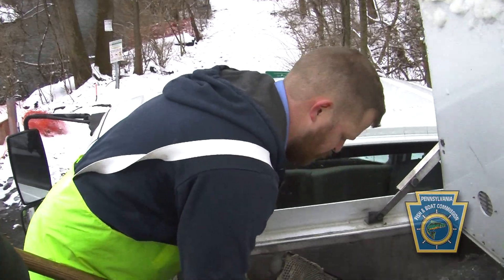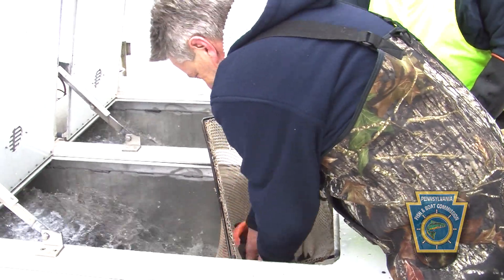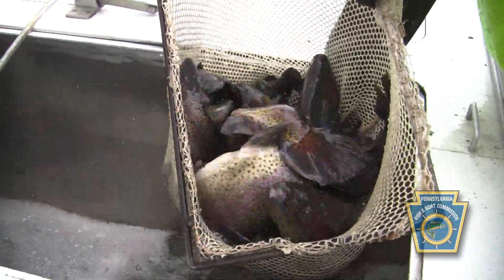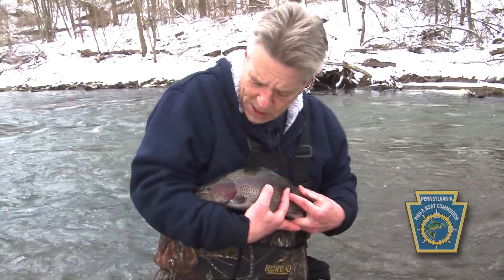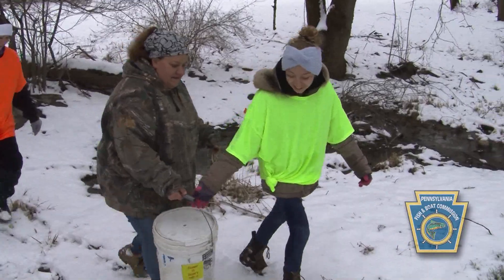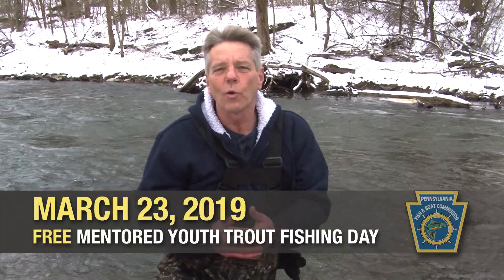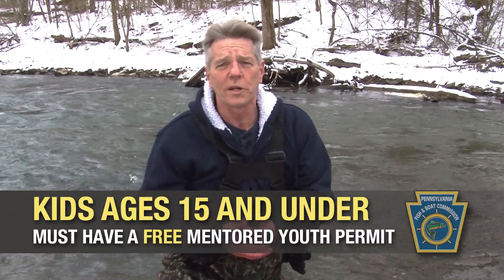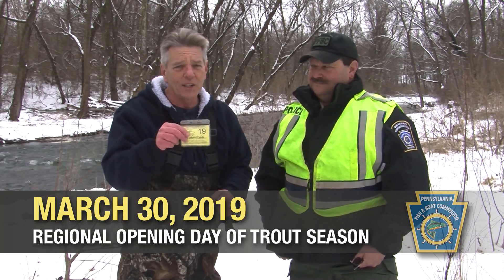Rep. Russ Diamond Stocks Trout in Quittapahilla Creek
March 1, 2019. Pennsylvania State Representative Russ Diamond joins the Pennsylvania Fish and Boat Commission for the kickoff of the 2019 trout stocking season along the Quittapahilla Creek in Annville, Lebanon County. and click on 2019 Trout Stocking Schedules.